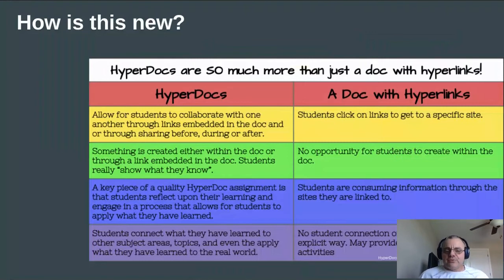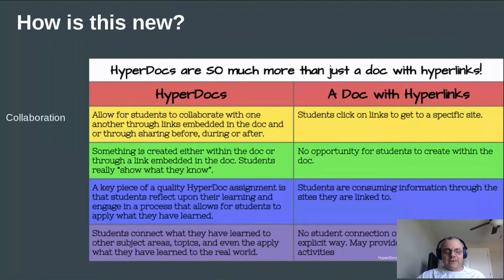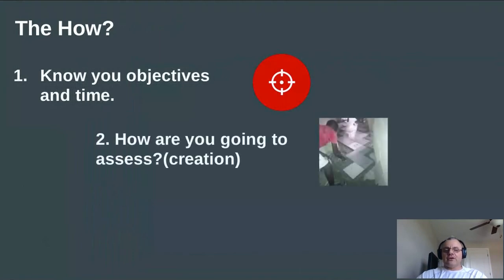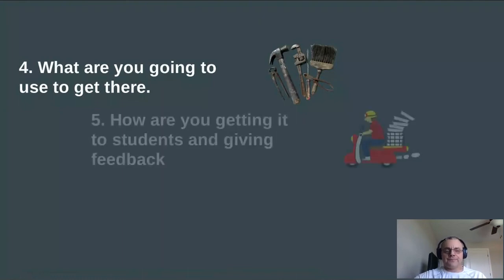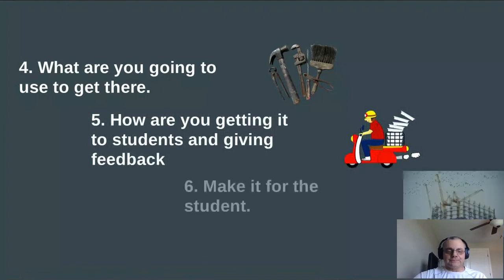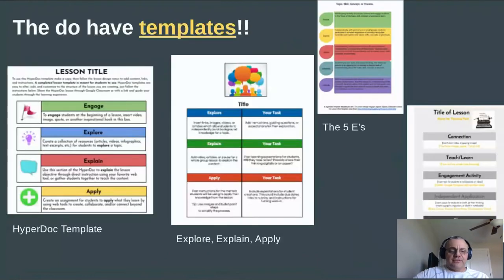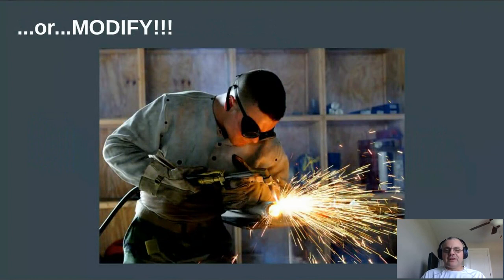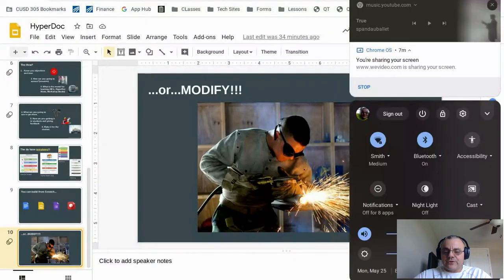What is a HyperDoc